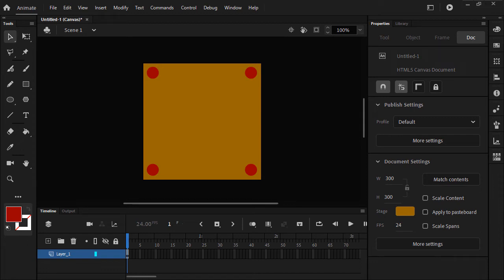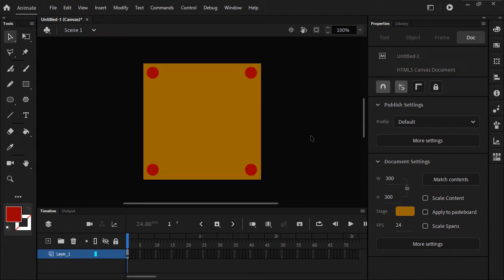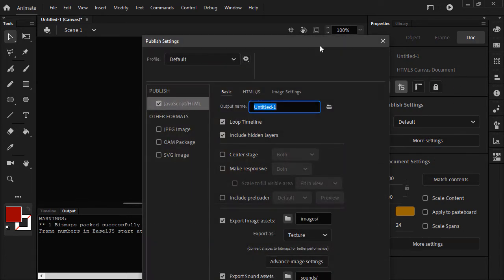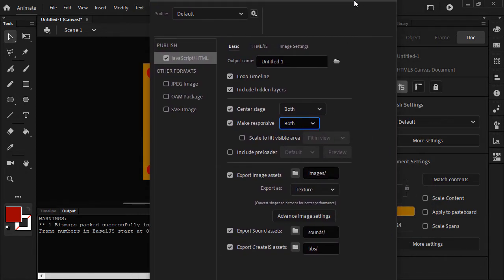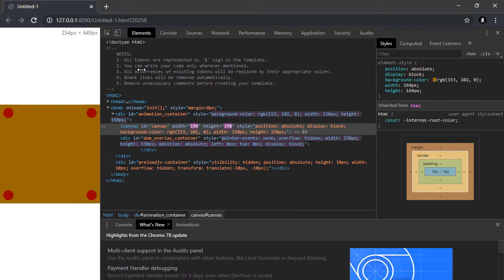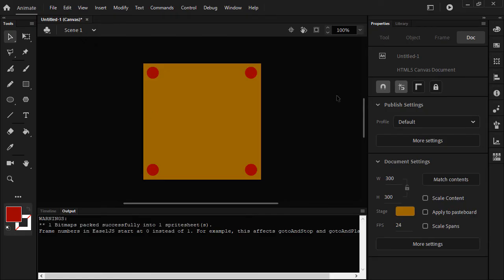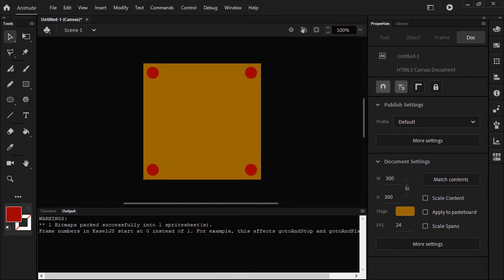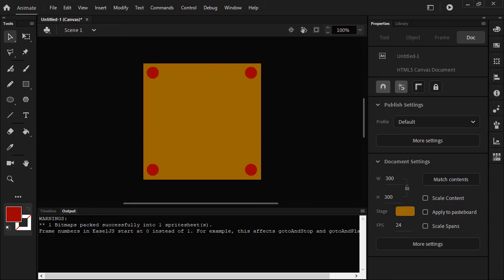HTML5 Canvas Responsive Scaling in Adobe Animate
Demonstration of HTML5 canvas responsive scaling in Adobe Animate 2020!